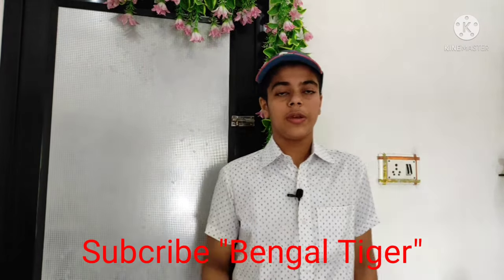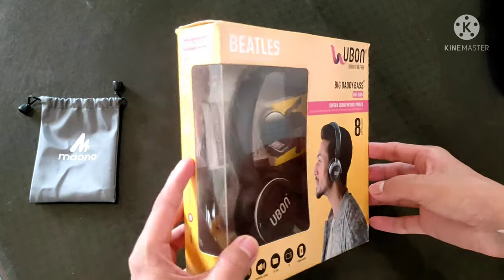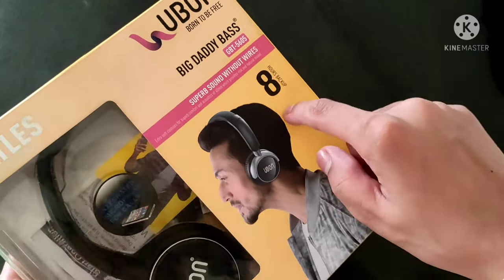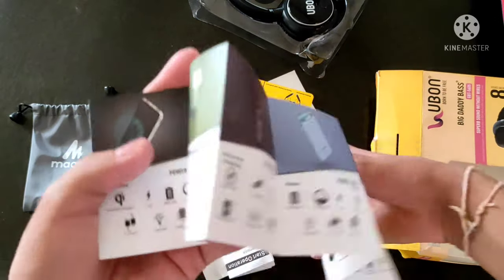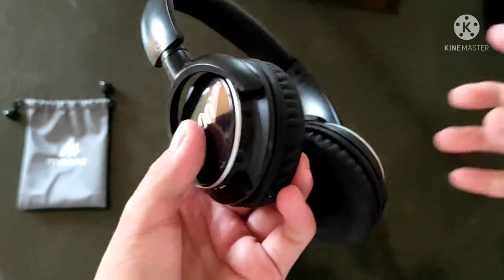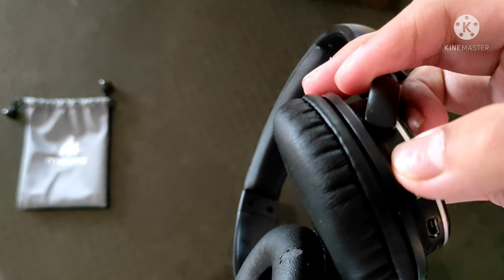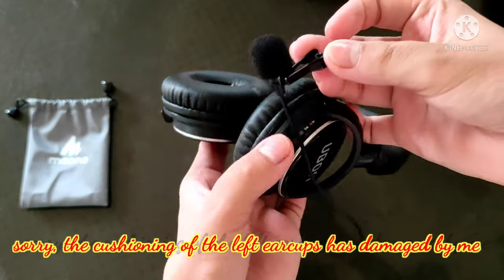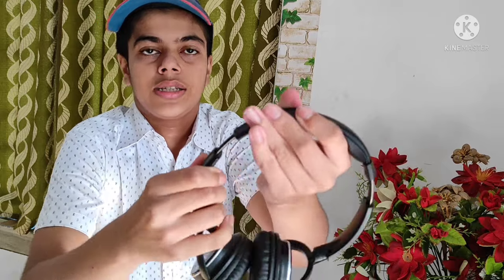Unboxing and review of UBON BEATLES over-hear headphone...Bengal Tiger...25/06/2021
So hey, how are you guys. I have unboxed UBON over-hear headphoane named BEATLES in this video. The serial number of this headphoe is GBT-5605. I have also test the sound quality of this headphone. So if you want to know more about the headphone, please see the video. Enjoy the video.

Buying link of this headphone:-

Video highlights:-
00:00 Intro
00:58 Unboxing of the Headphone
01:43 What is in the box
02:22 Physical overview of the Headphone
02:42 Key specification of the Headphone
03:50 Fit of the Headphone
04:32 Sound test
04:56 Specifications of the Headphone
06:07 Outro

2) Like my videos
3) Share my videos
4) Comment in my videos

I hope guys you have enjoyed the video.

bye bye ❤❤